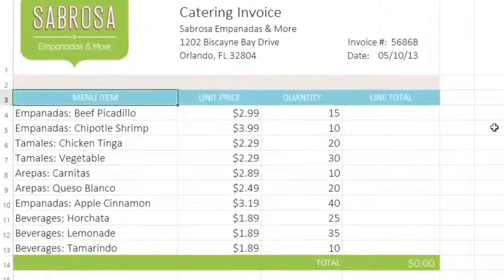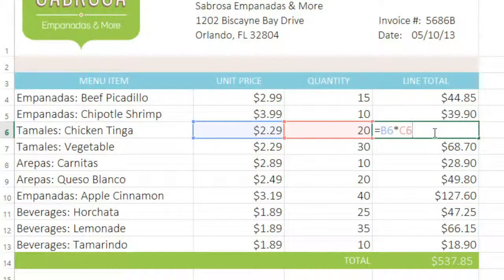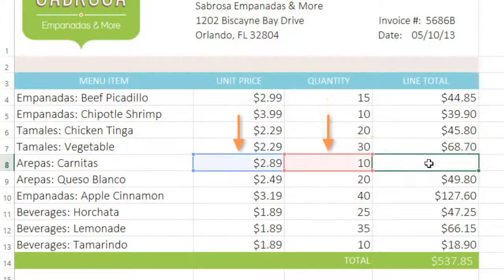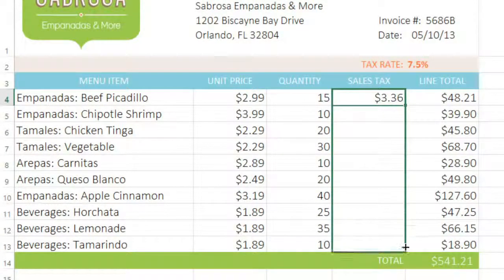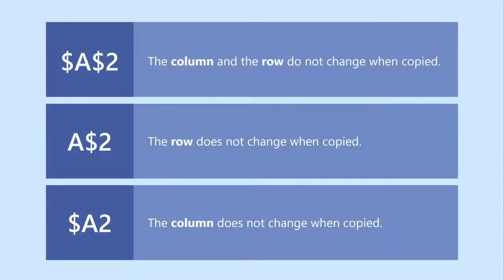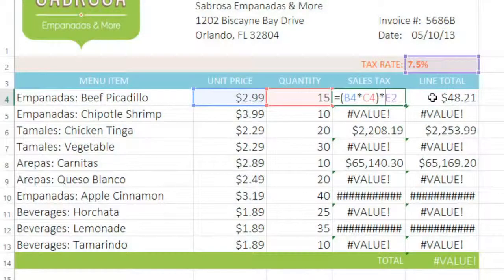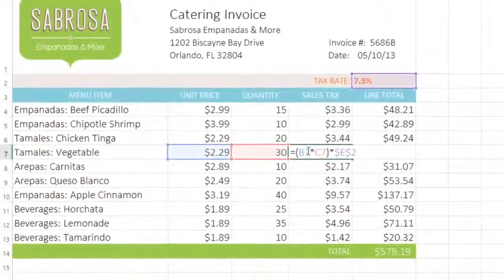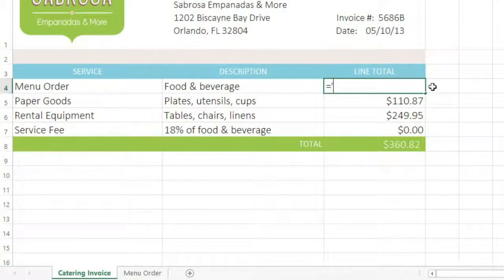Excel 2013 Cell References